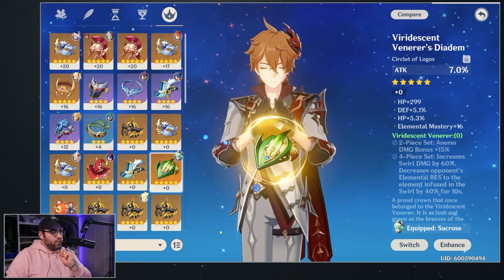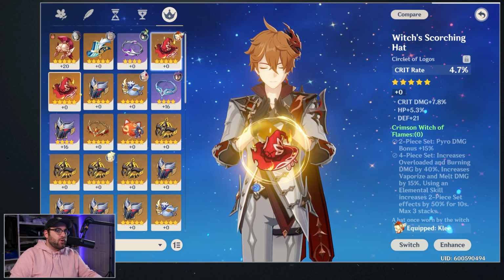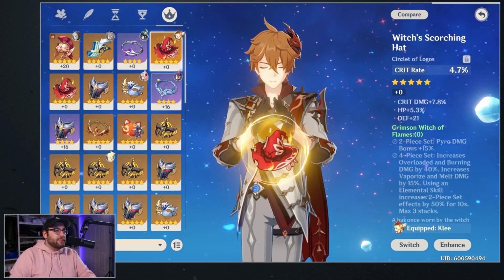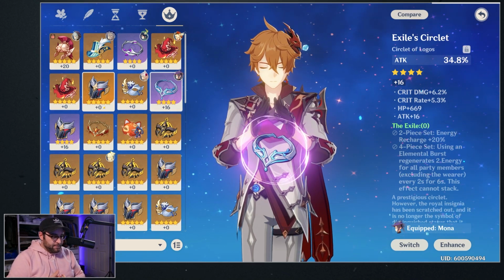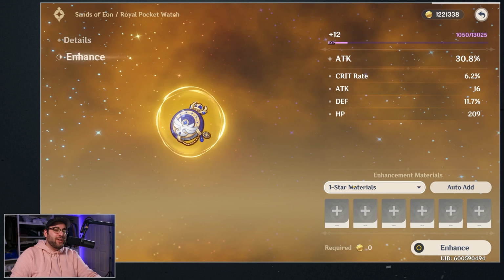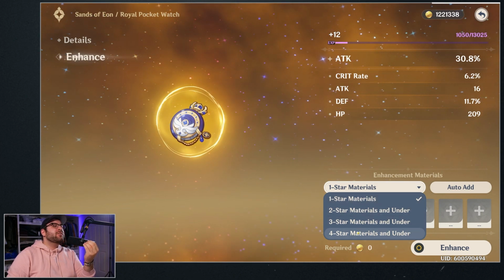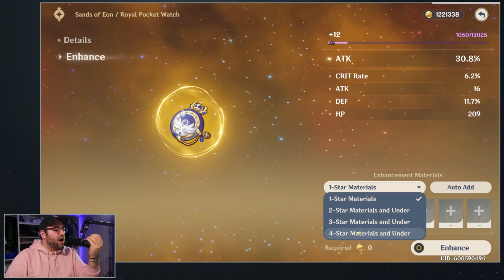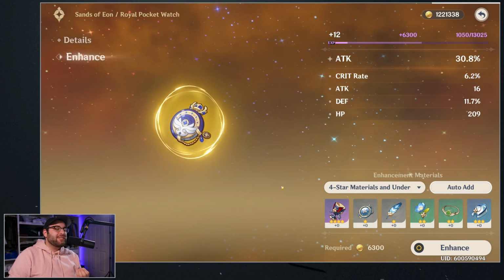Managing Artifacts Just Got a Whole Lot Easier! 1.1 Update Guide! | Genshin Impact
Genshin Impact has a pretty sleek UI, but this update just goes to show you how far they can actually go with quality of life fixes, especially when it comes to artifacts.